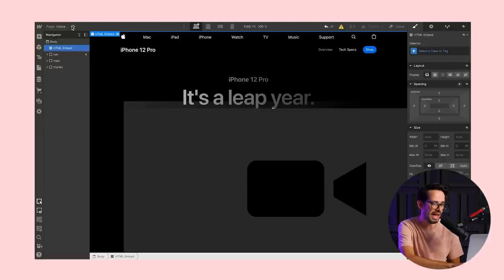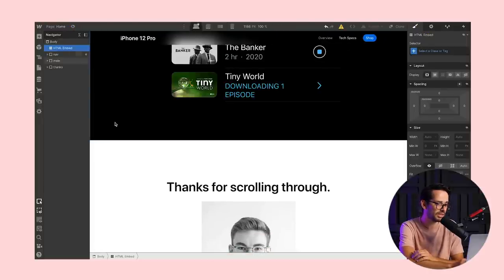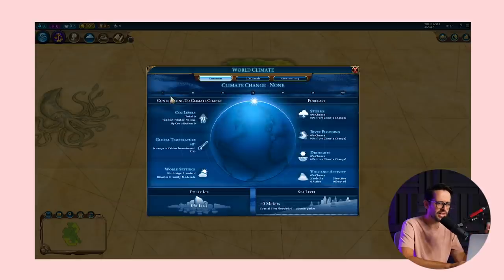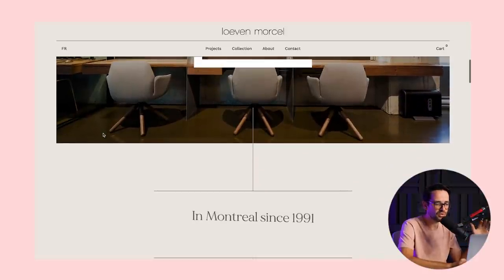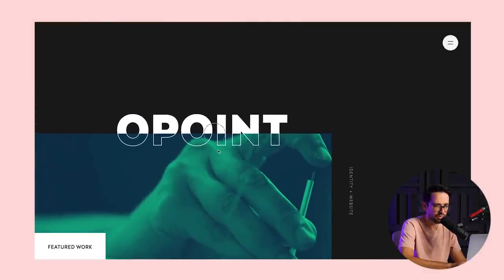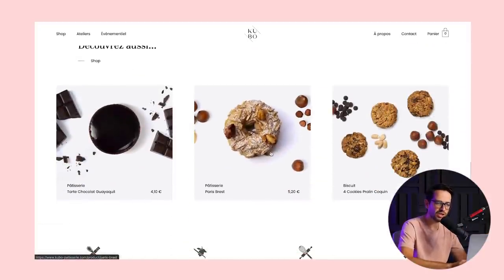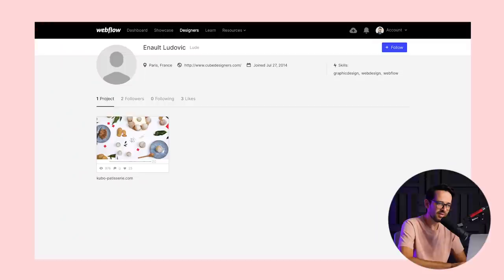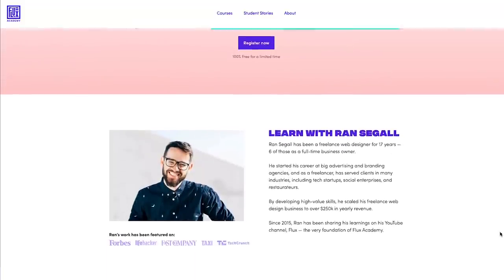5 AMAZING WEBFLOW WEBSITES | Web Design Inspiration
Let's explore 5 Webflow websites that push the boundaries and truly show us just how versatile and malleable Webflow can be.

🤑 FREE RESOURCE!
⚡Work faster in WEBFLOW using this style guide.

From premium e-commerce websites, to playfully over-the-top-interactions to full-on gaming prototypes, we're seeing it all in this roundup. Can you believe this is all done with an entirely visual no-code tool? Insane!

Let us know your favourite Webflow website in the comments!

Timestamps:
00:00 Intro
00:47 Apple Website Rebuild
1:57 Civilization
3:23 Loeven Morcel
4:38 Kubo
5:49 Oreo